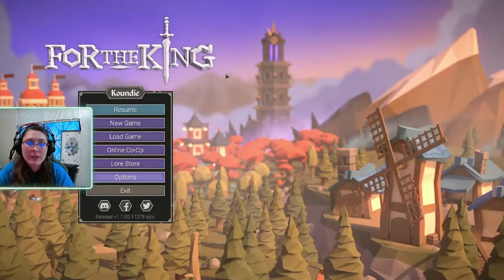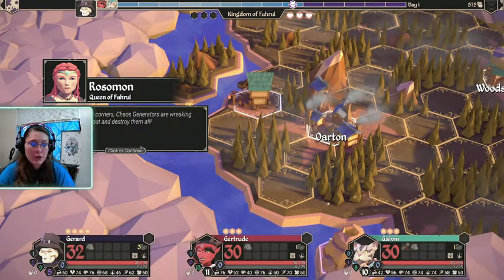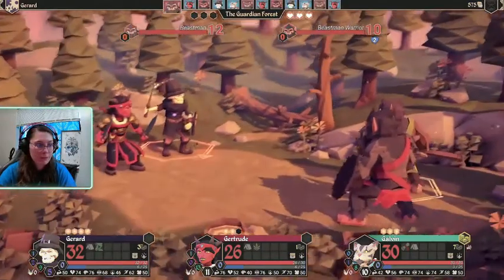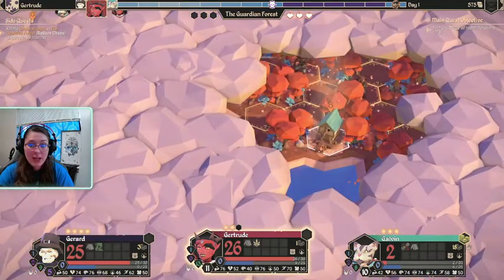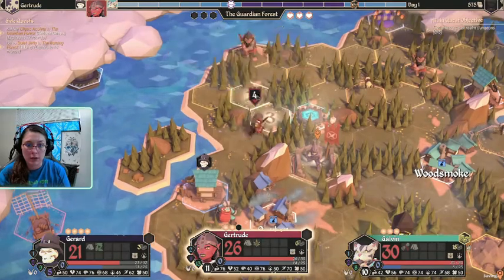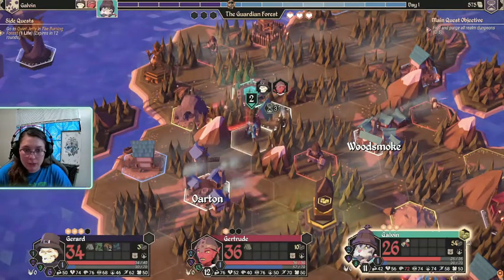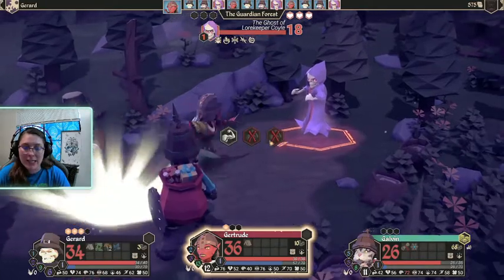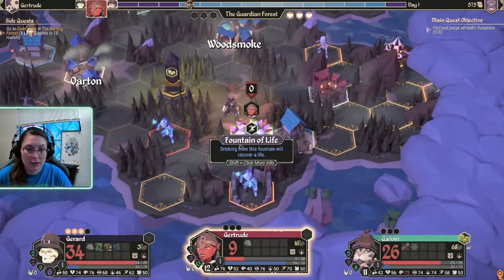ASMR - Unintentional Style - Playing For The King - Soft Spoken, clicking, buttons, describing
Hello!
I did a different game for this unintentional style this time.
I totally didn't realize I had turned the game sounds off until I finished recording, so it is just the sounds from me playing it.

Hope you enjoy, thanks for stopping by!
Koundie